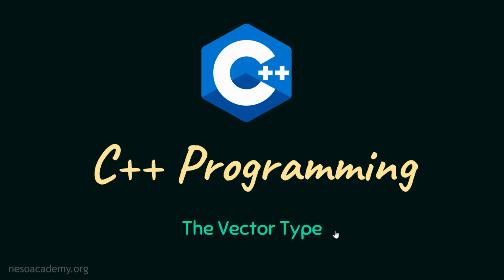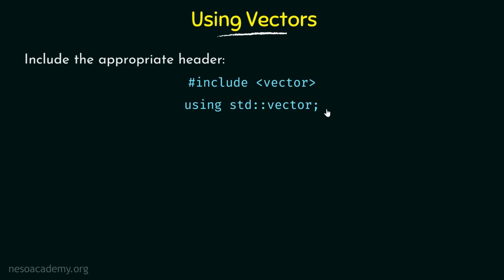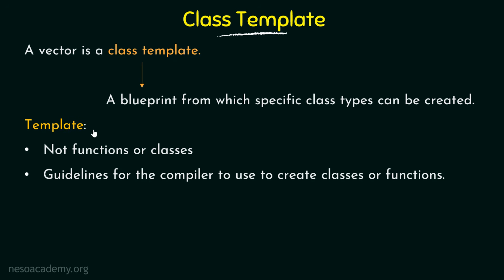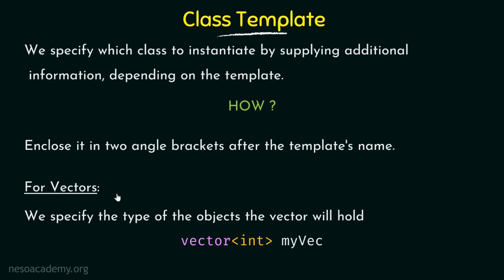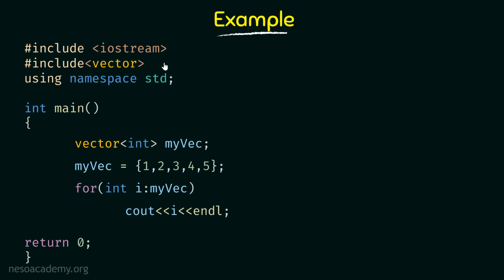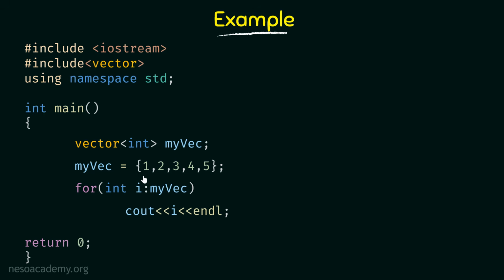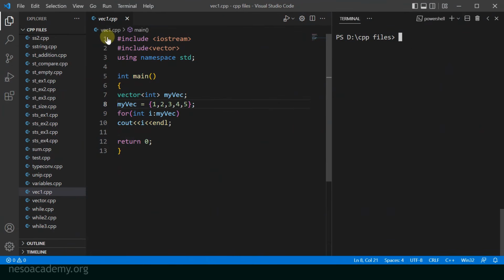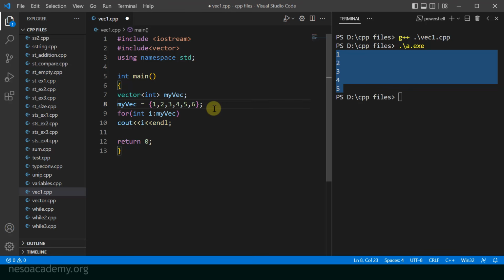The Vector Type in C++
C++ Programming: The string Data Type in C++
Topics discussed:
1. The Vector Type.
2. Containers and variable-size arrays.
3. Prerequisites to be included for using Vectors (header and library).
4. Class Templates.
5. Instantiation and syntax for using Vectors.
6. Example Program showing the use of Vectors.